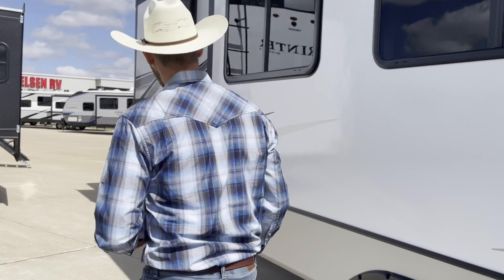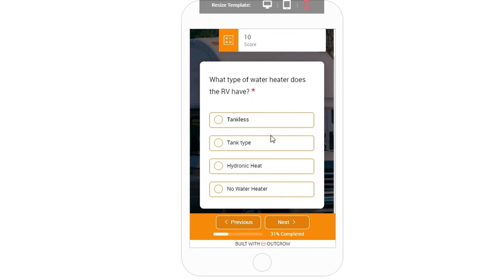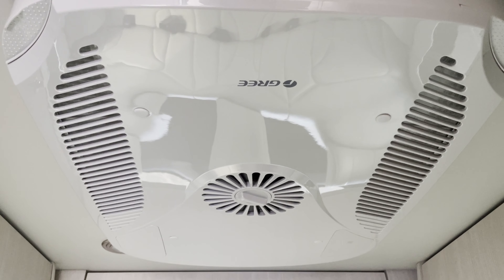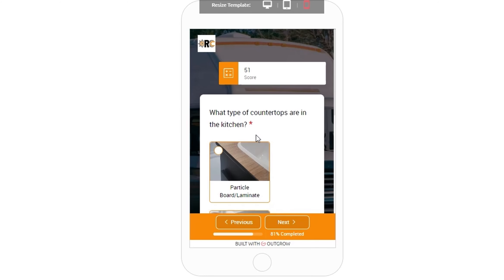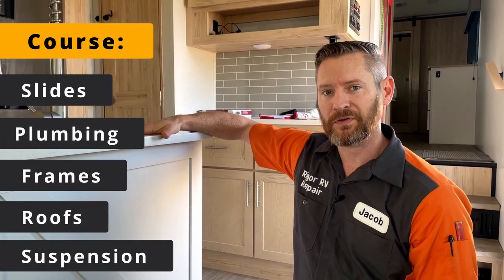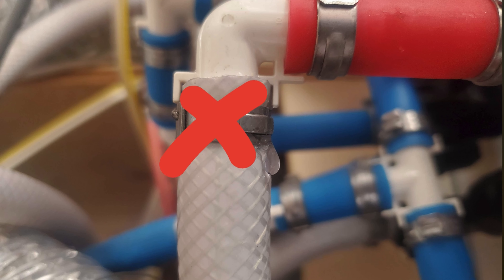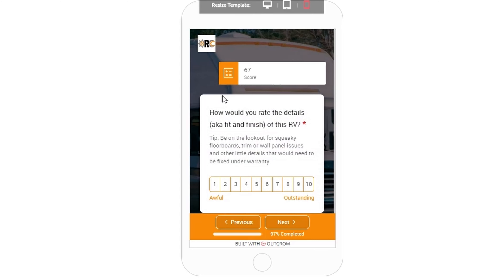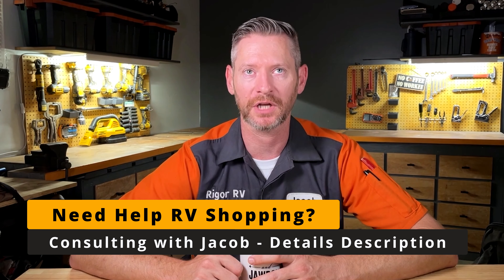Undercover RV tech reviews Grech Strada Ion Class B RV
In this video I'll be reviewing a 2025 year model (2024 built) Grech Strada Ion Class B RV.